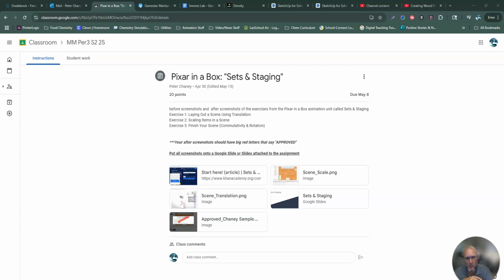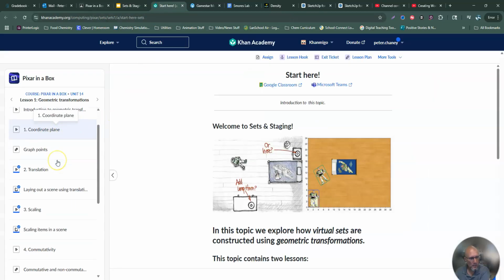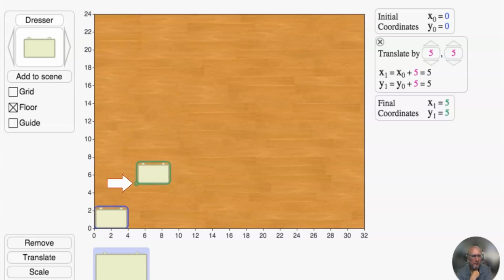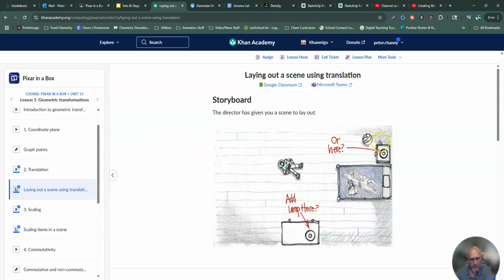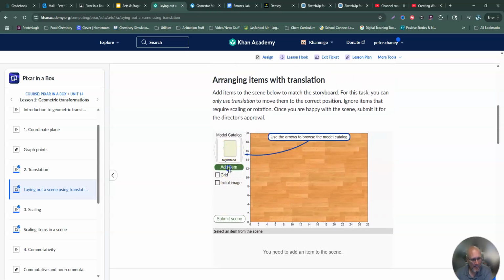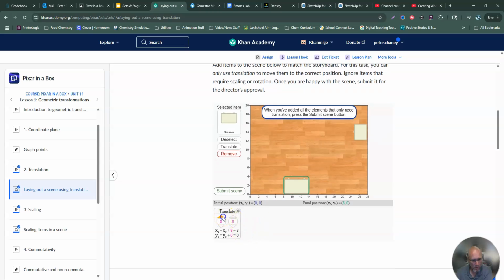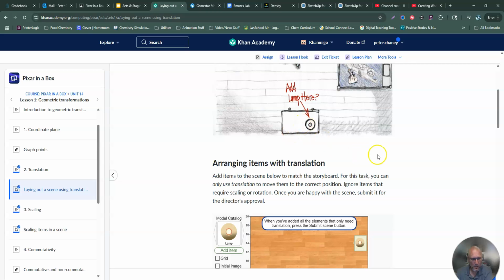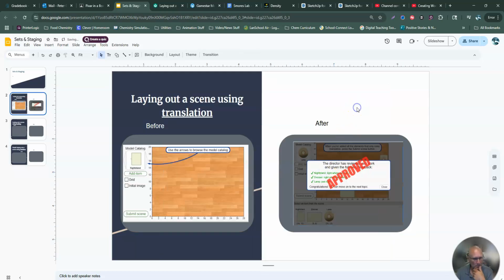PIAB Sets&Staging P1